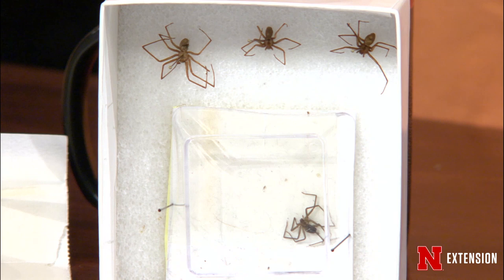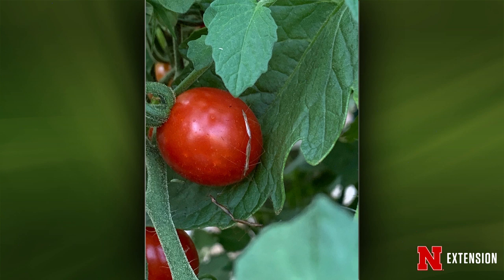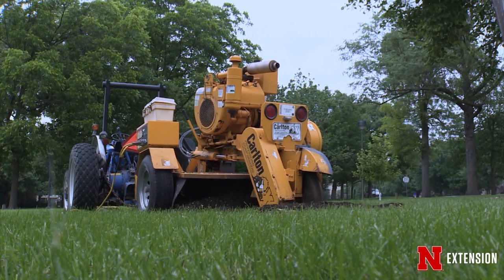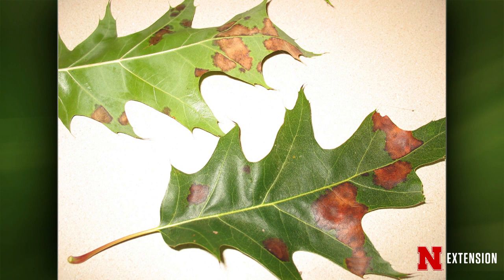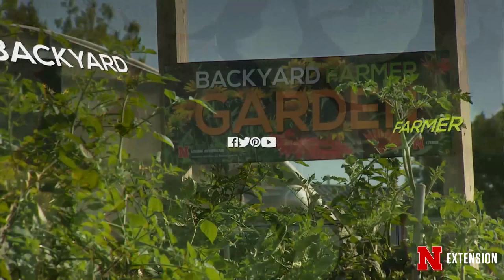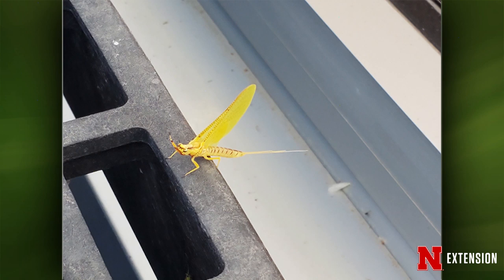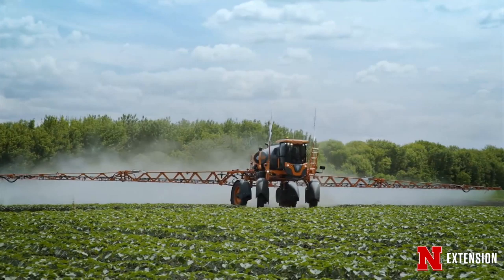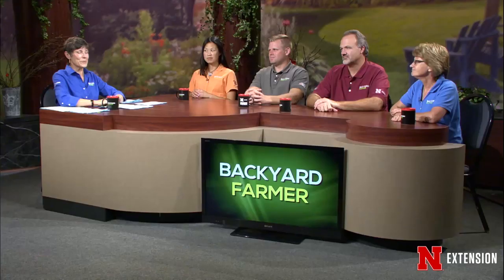Backyard Farmer August 15, 2019